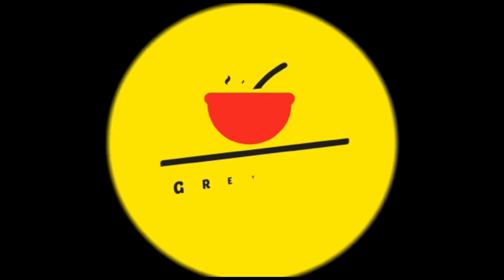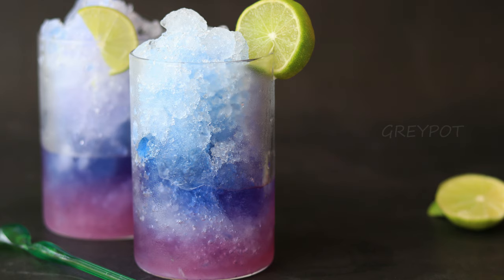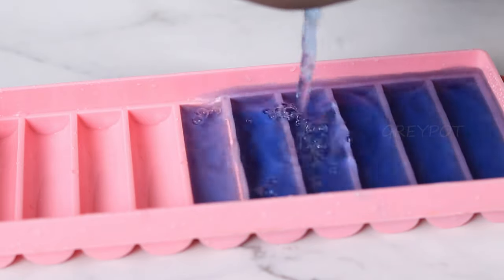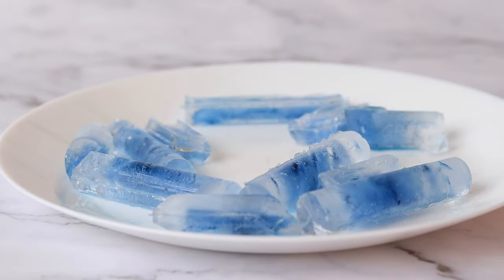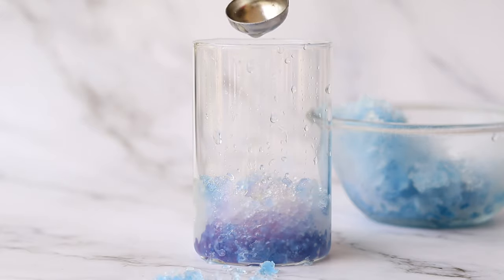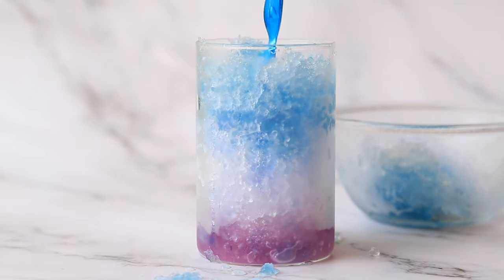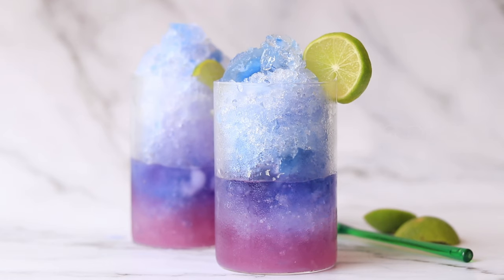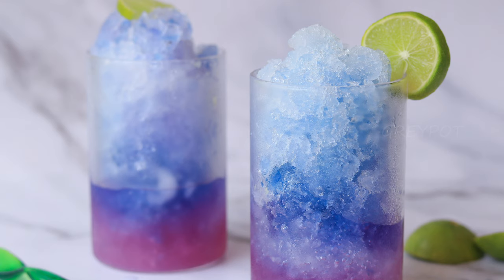Magic Lemonade | Galaxy Lemonade Colour Changing Drink Recipe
Magic Lemonade is a simple butterfly pea lemonade summer drink with a touch of magic that kids and adults alike can enjoy! Because of its magnificent, beautiful colors, Butterfly Pea Flower Lemonade is usually referred to as Galaxy Lemonade.

The natural colour of this magical colour-changing lemonade comes from the butterfly pea flower, which changes from a rich blue to a fiery magenta right before your eyes. A refreshing summer drink for your science-loving kids! But, what made this lemonade turn into a different colour?

This tiny blue flower is rich in anthocyanin, a super bright blue plant pigment whose colour changes based on the acidity of its environment. And here due to the presence of citric acid from lemon, it begins to turn purple and then it transforms into a vibrant magenta.

Today in GreyPot, we'll show you the easiest way to make this magical colour-changing lemonade at home.

►Ingredients
Water - 300ml
Butterfly Pea Flower - 4

►Method
1. In a saucepan, combine 3 cups of water and stir in butterfly pea flowers.
2. Pour this blue liquid into an ice tray and freeze it to make ice cubes.
3. Crush the ice cubes in a blender.
4. Add some blue ice in the glass and add lemon juice and see the colour change and add the rest of the crushed ice.
5. Add sugar for taste or you can even add to the liquid before freezing. Enjoy!

Try making this easy and simple magic lemonade at home, and let me know your valuable thoughts in the comments section below; I'm always delighted to hear from you.

Don't forget to tag me on Instagram as well! Thank you, and enjoy!